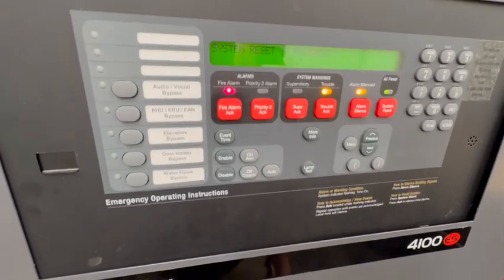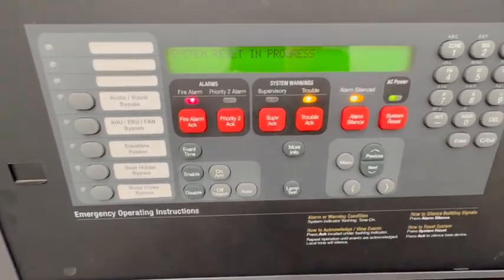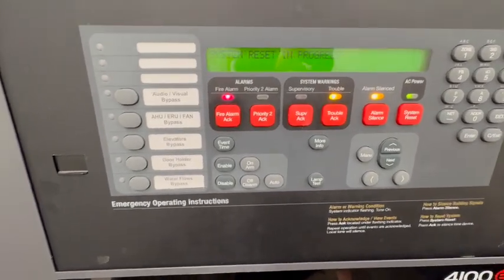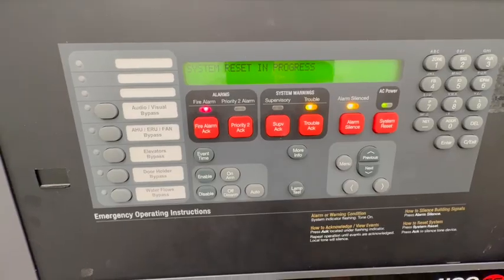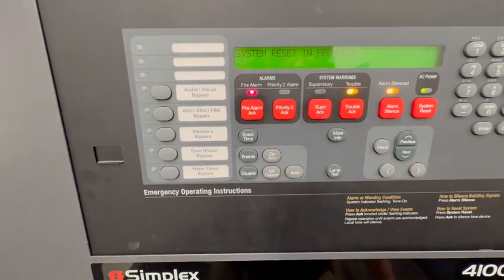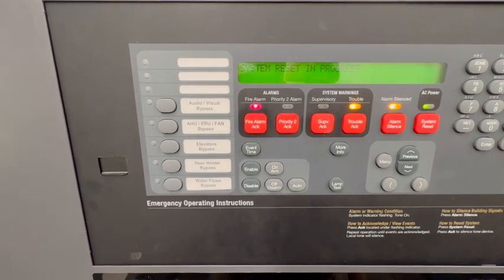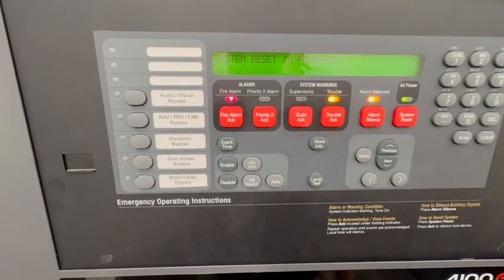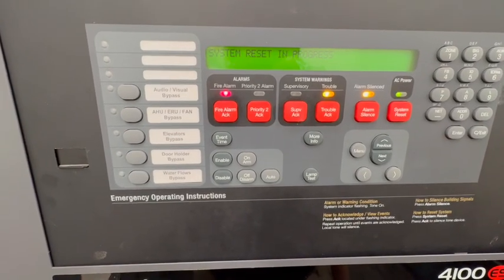Simplex Voice Evac w. 520hz Code 3 (Fire Alarm A/V Test) [05-29-2025]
This is probably my favorite hz setting for Code 3 on voice evac systems.
Oh yeah, and apparently my camera hates strobes now.

Hey y’all, thanks for dropping by my channel. My name is Zach, I’m 23 years old, and I’m a full-time Fire Alarm System Inspector. I’ve been working in the fire alarm field for 3 years now. Although, I’ve been in love with fire alarms in general for over a decade. I love what I get to do. And every once in a while maybe some tornado sirens will make an appearance. Have a great day and I sincerely hope you like what you’ll see here!! :-)

UNLESS THERE IS A
REAL EMERGENCY.
I AM NOT RESPONSIBLE
IF YOU CHOOSE TO DO SO!!

Health & Noise Warning: DO NOT WATCH IF YOU ARE SENSITIVE TO STROBE LIGHTS, AND/OR LOUD SOUNDS!
not recommended if you suffer from epilepsy.